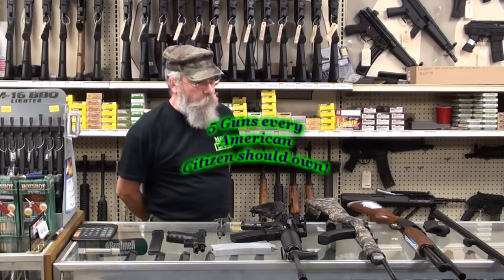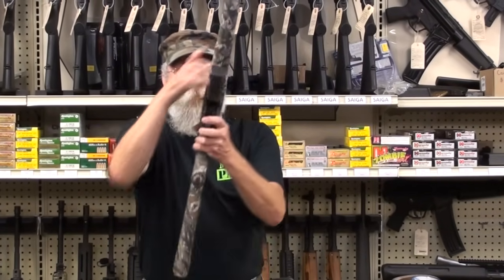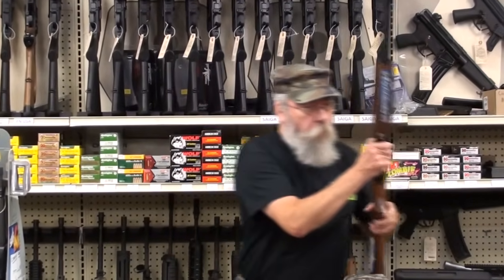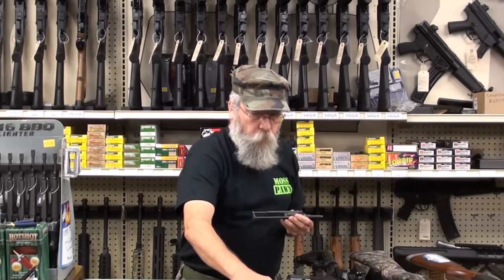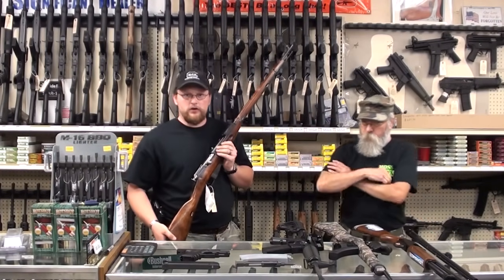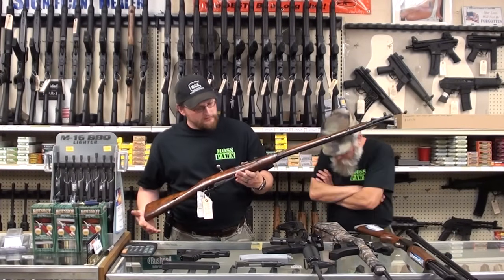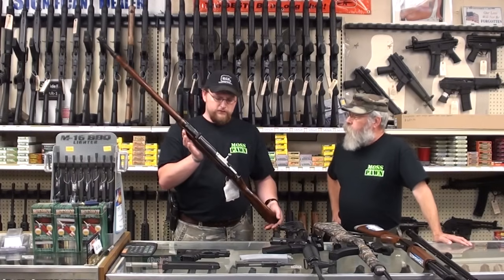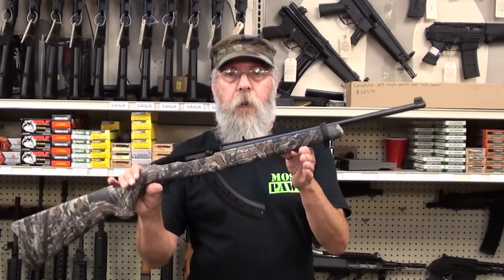5 Guns Every American Should Own...